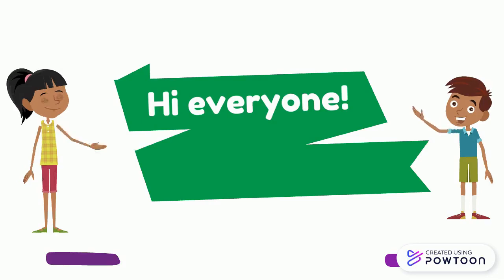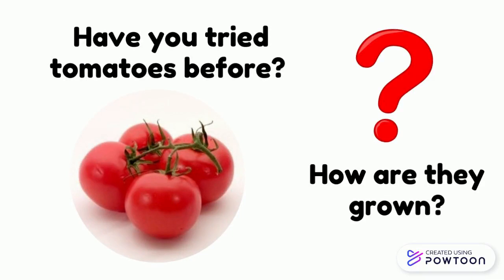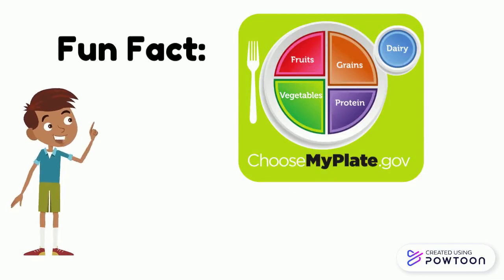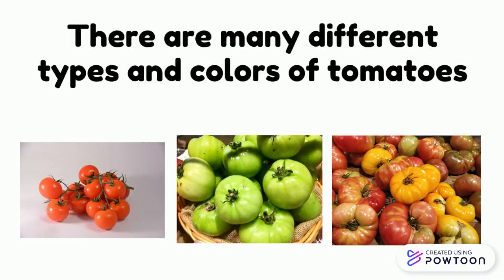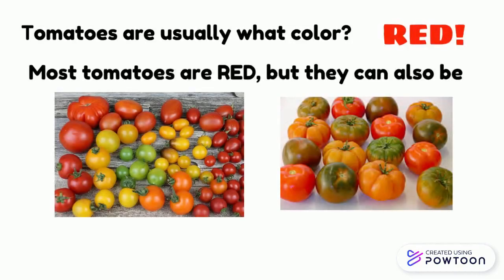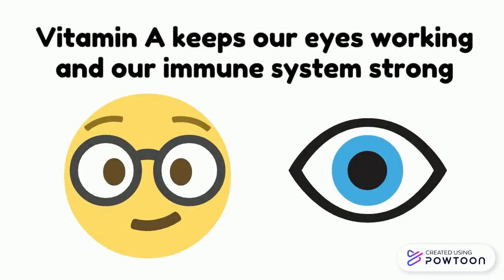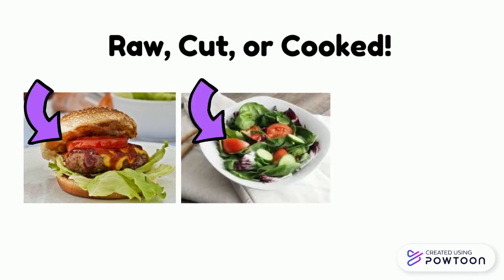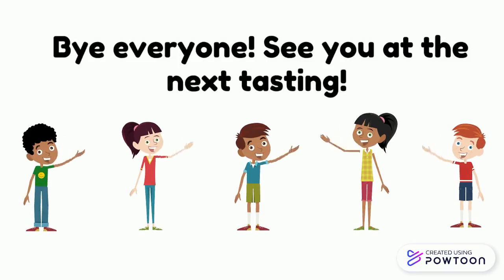Tomatoes K-3rd Grade-LHPUSD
Visit our Facebook pages for more information about CalFresh Healthy Living, UCCE Santa Clara, San Mateo, and San Francisco Counties!